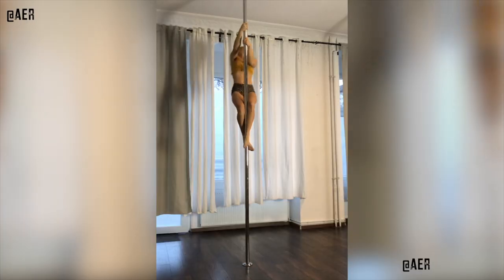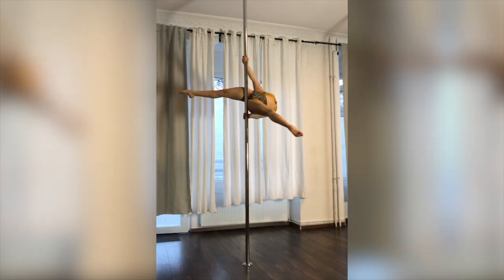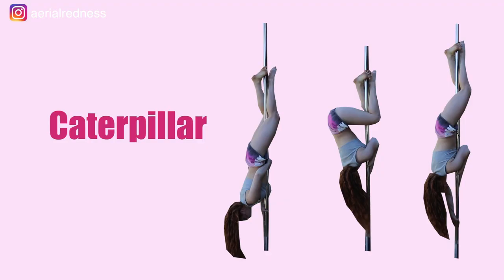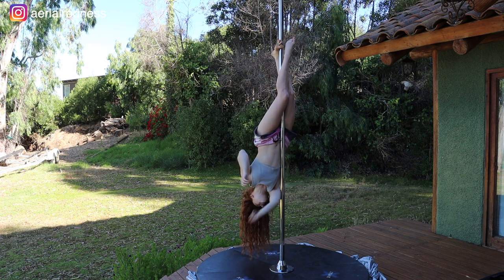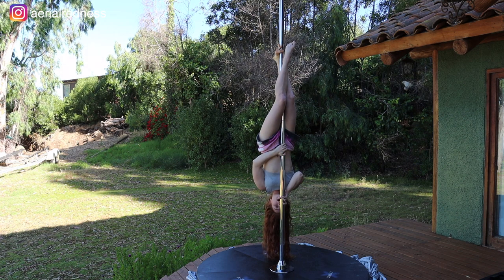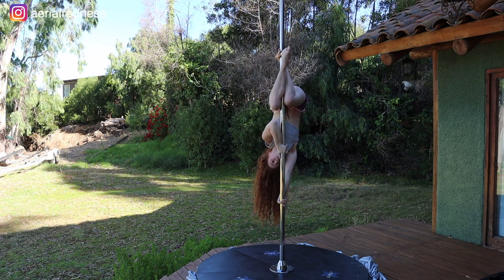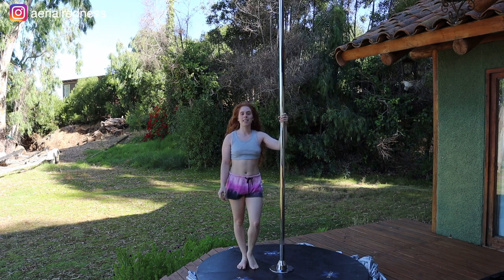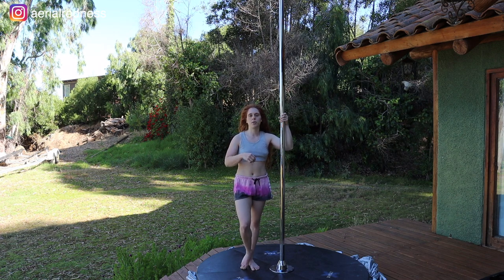How to Caterpillar I Caterpillar Pole Dance Tutorial for Intermediate Level I Pole Dance Caterpillar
Here's a new pole tutorial for intermediates where you'll learn how to do the caterpillar. I teach you step by step and give you all the tips and technique so you can do this trick, condition it and use a spotter even if you don't have someone with you to help you. Let me know how this goes and if you have any questions, comments or feedback please leave them below, I would be happy to connect with you. Take your time to nail tricks and train smart.

Best vibes,

Eileen